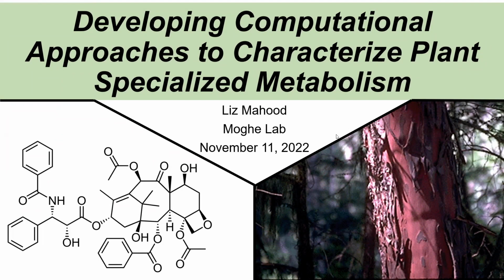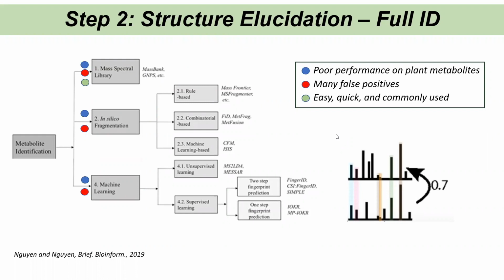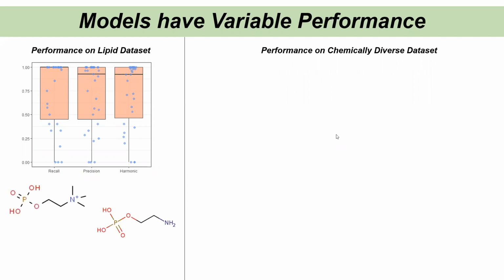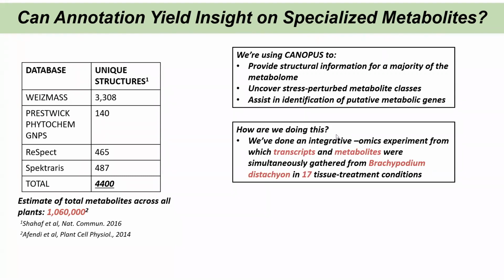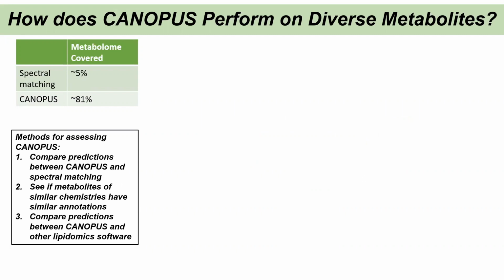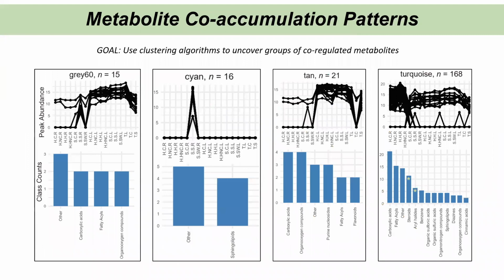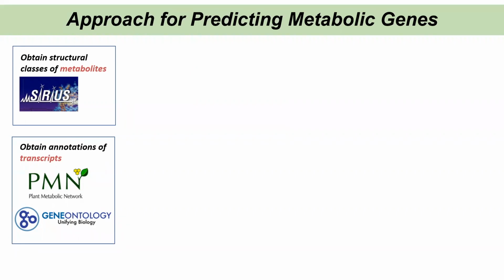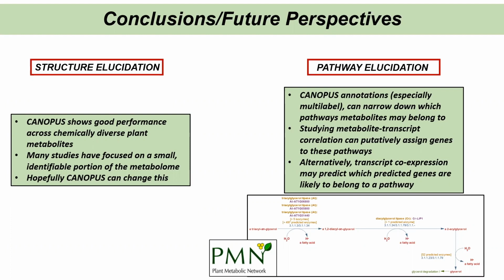Liz Mahood: Developing computational approaches to characterize plant specialized metabolism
Liz Mahood, Moghe Lab